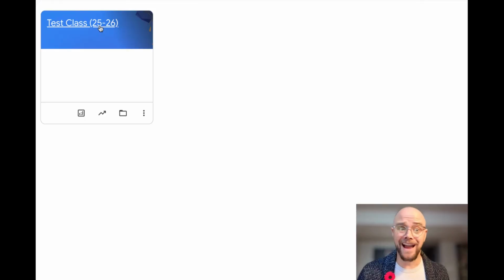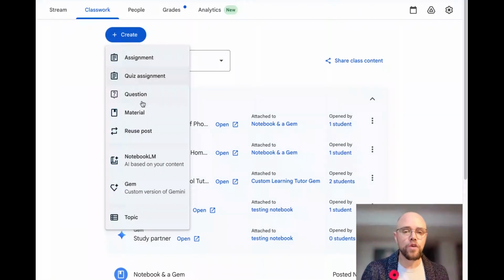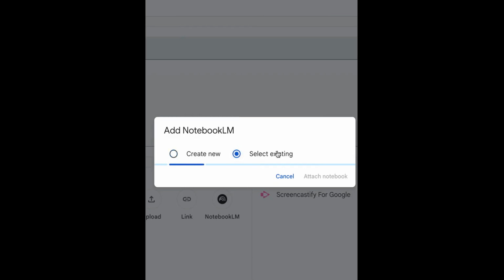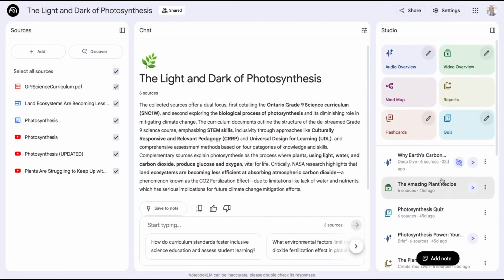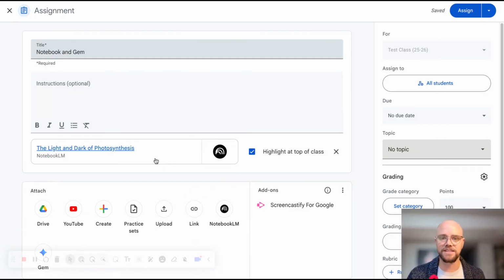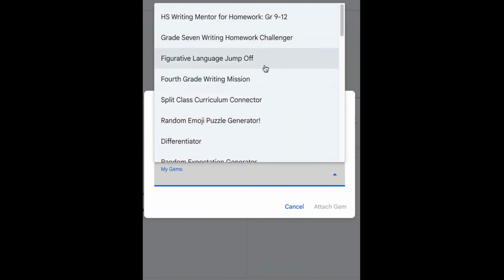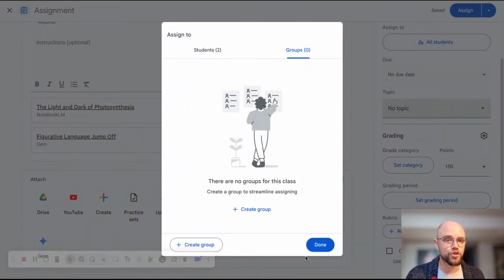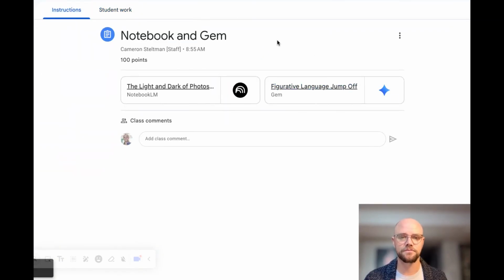New Feature Alert: Attach Gems & Notebook in Classroom (gr 7 & 8)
Learn how to easily attach Gems and Notebooks to Google Classroom in this quick tutorial designed for Grade 7 and 8 teachers. Cameron walks you through creating assignments, adding interactive content, and organizing materials for your students. Whether you're sharing a science notebook or a figurative language gem, this video shows how to make the most of these tools to enhance student learning. Perfect for educators looking to streamline their digital classroom setup. Don’t forget: AI use requires a permission form for students in Grade 7 and up. Watch now and simplify your teaching workflow!.